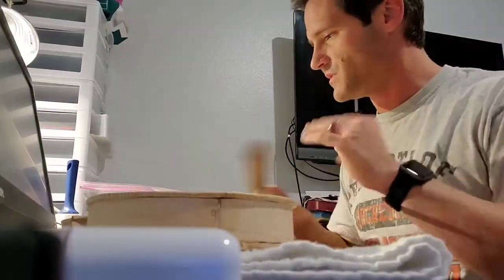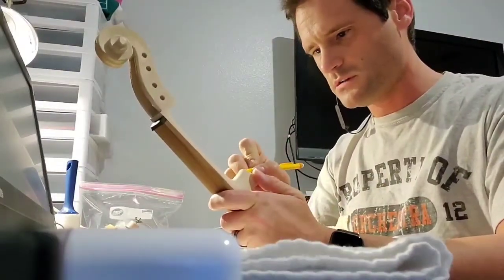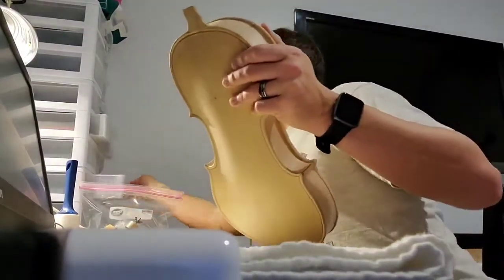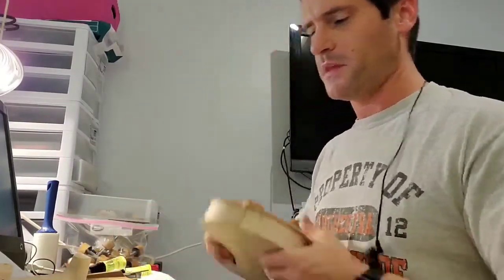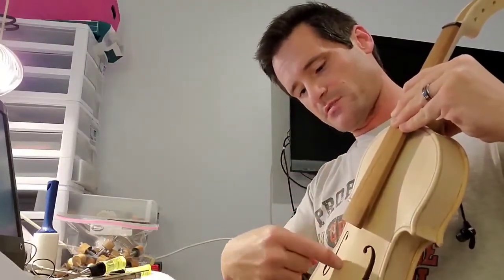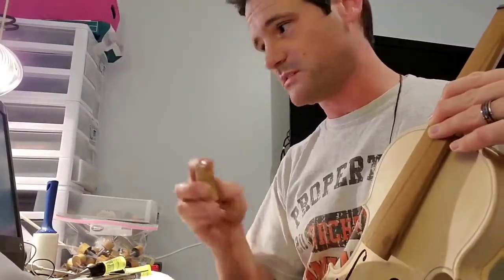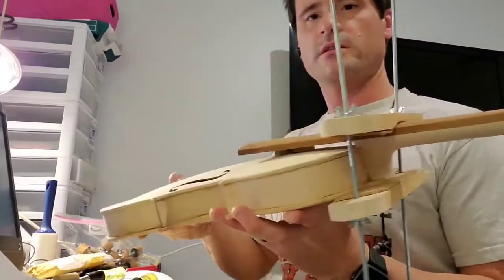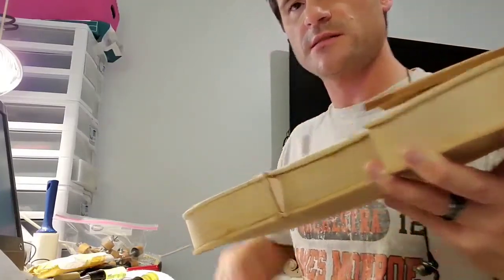Fitting the neck to the violin.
Hey everyone!  This week I'm fitting the neck to the violin.  Enjoy!!!